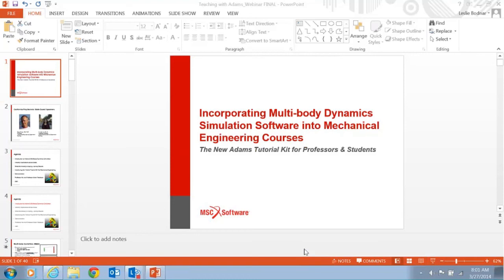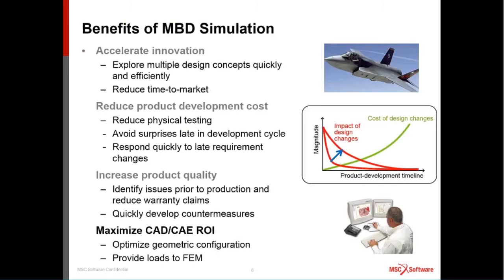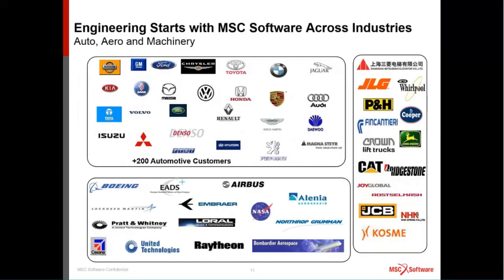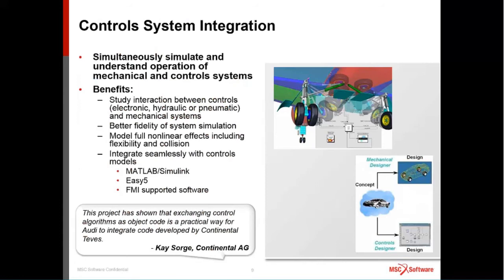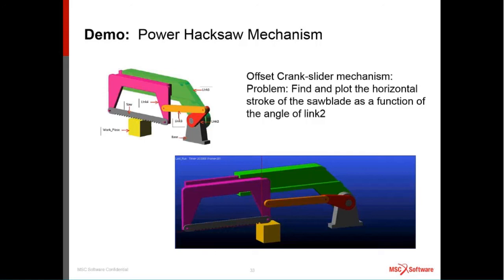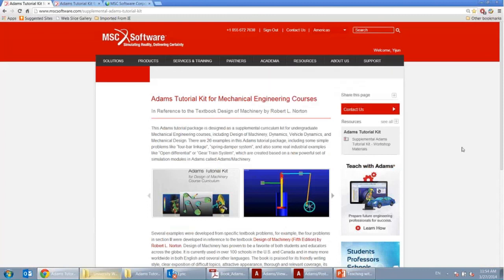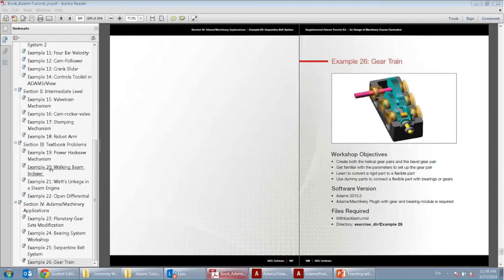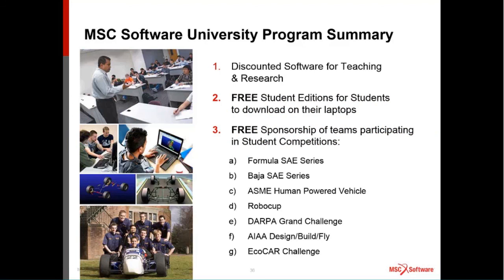Incorporating Adams into Mechanical Engineering Courses